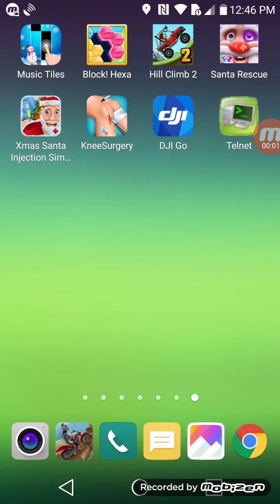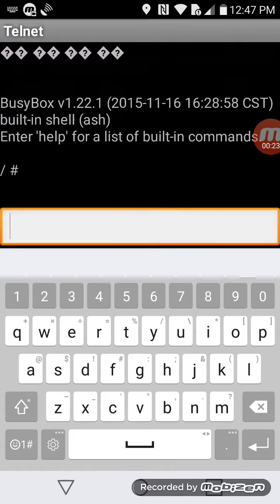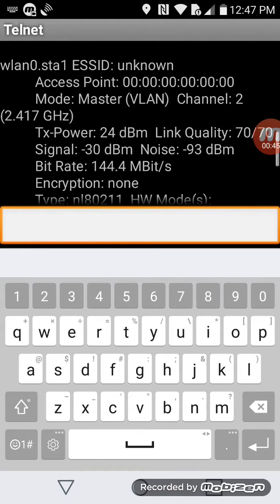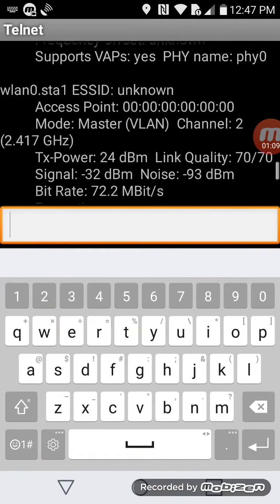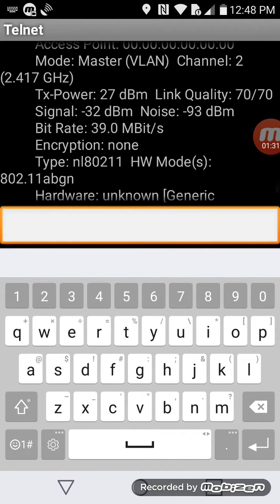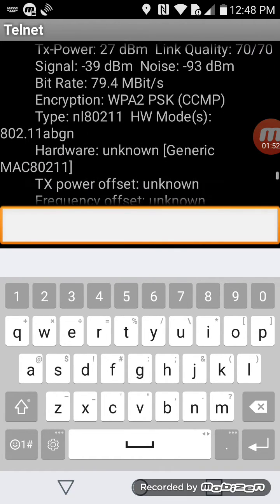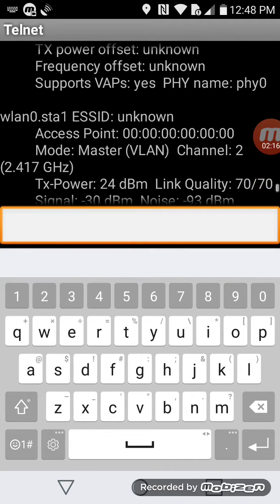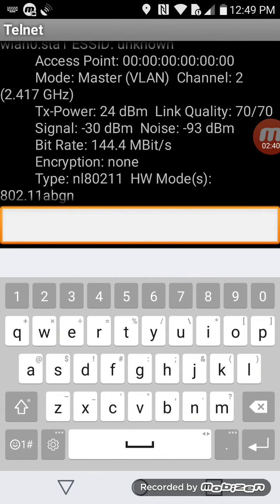How to confirm that the "Magic Power" mod is working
This also shows how to make sure the auto power increase is functioning correctly